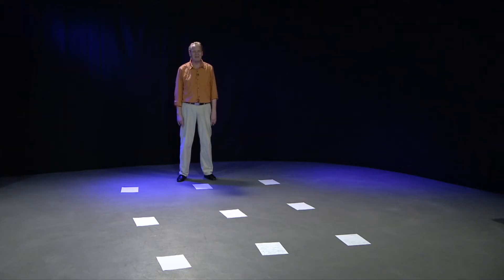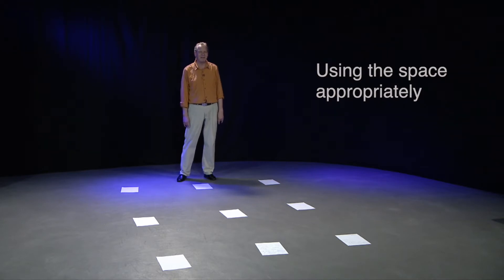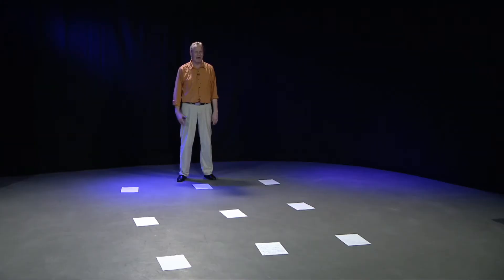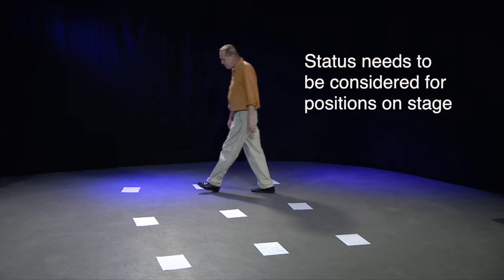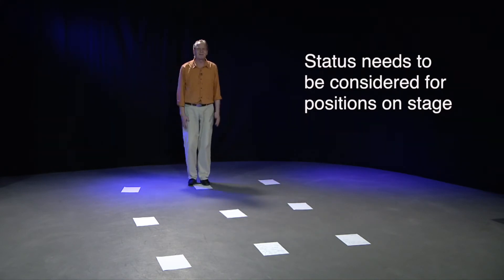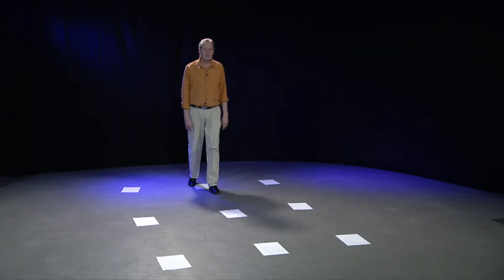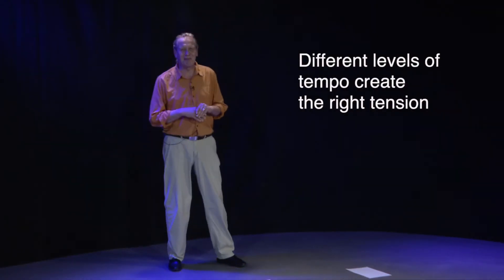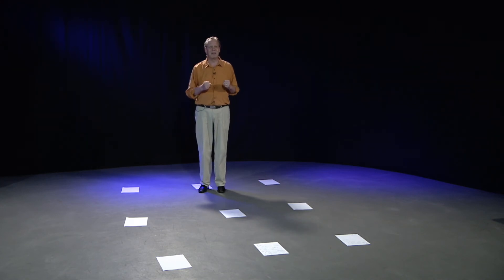Drama and Theatre G8 Ep10 Staging a script